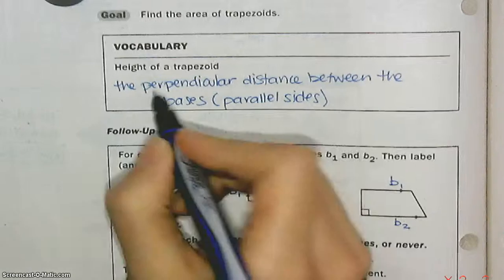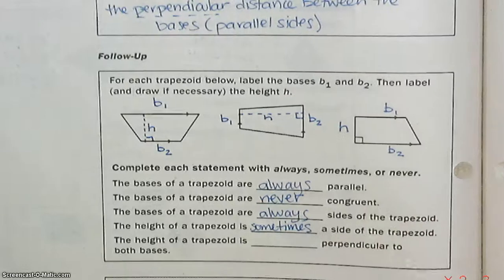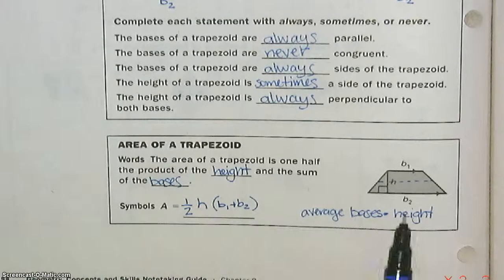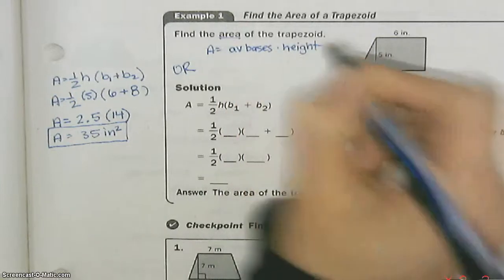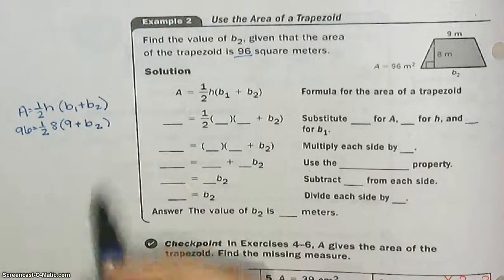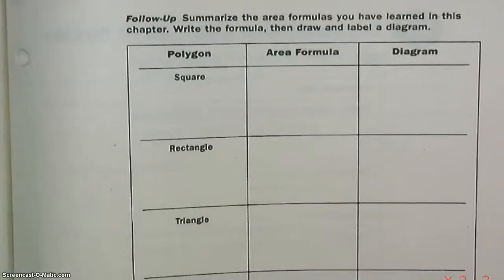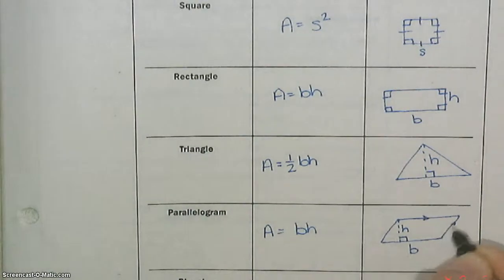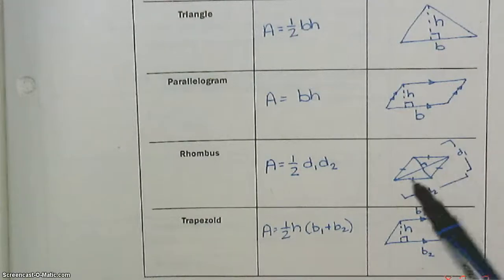8.6 Area of Trapezoids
A geometry lesson on finding the area of a trapezoid.